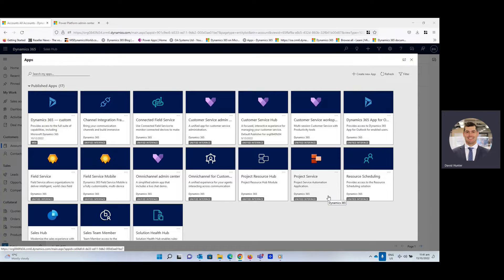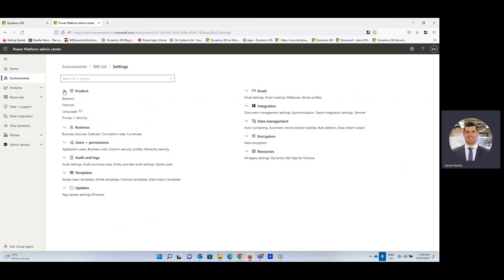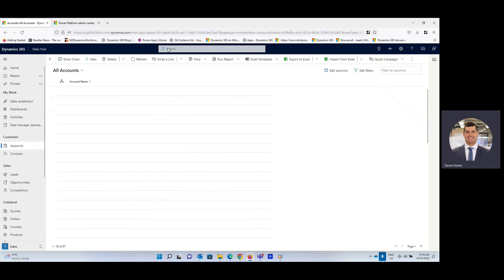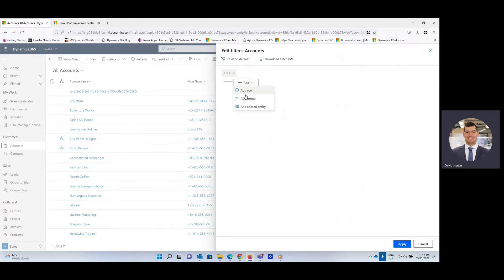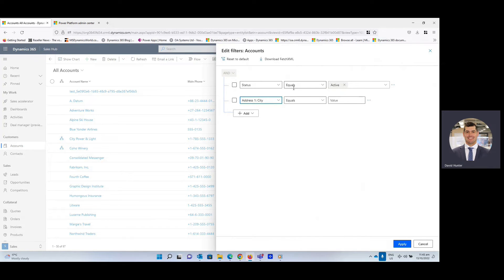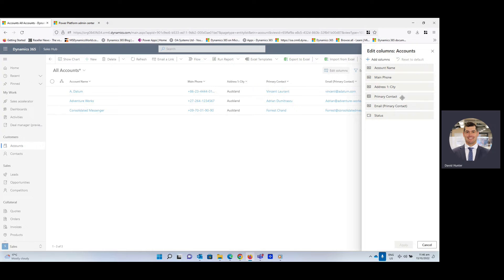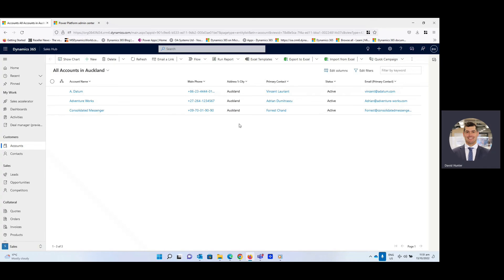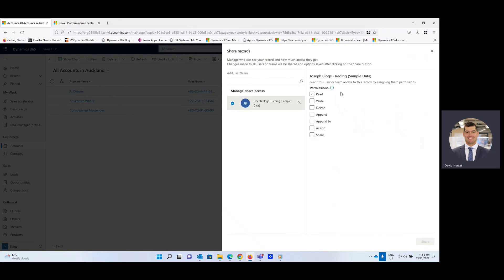Dynamics 365 Modern Advanced Find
Modern advanced find enables you to access any table in a model-driven app through search and use advanced filters to explore the data easily. The new view management experience will provide you with options to share views so you can collaborate with your team easily.

Any questions or support?